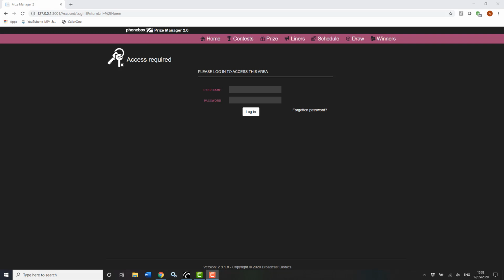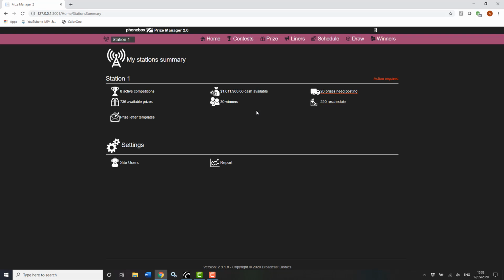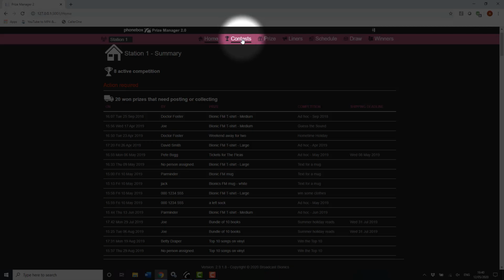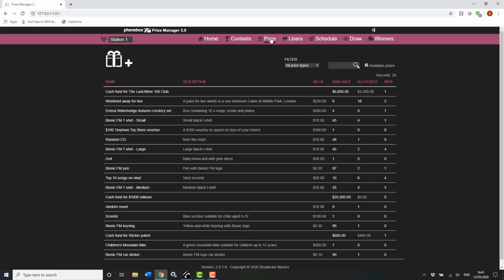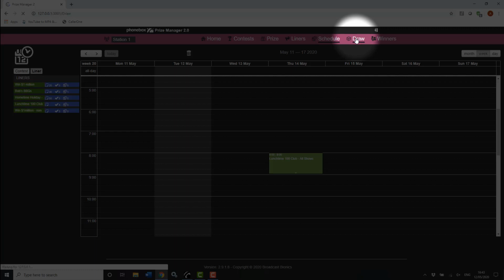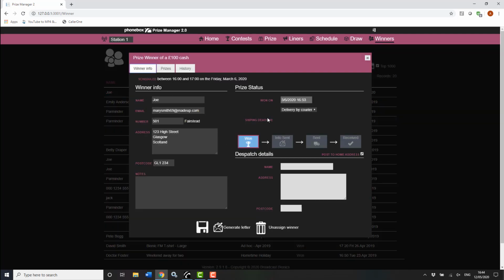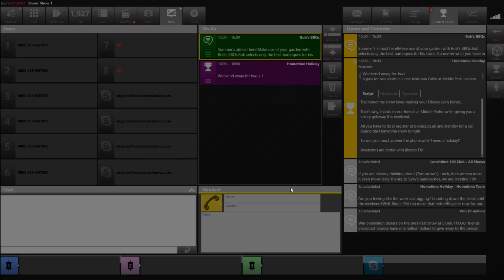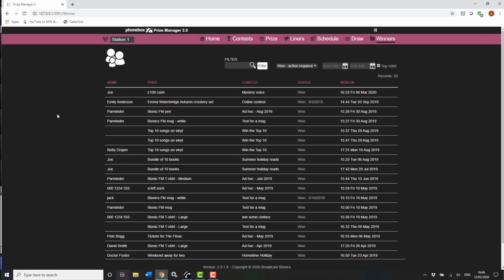Bionic Contest overview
An introduction to Bionic Contest - both management and studio modules.

Bionic Contest is part of the Bionic Studio, from Broadcast Bionics.

(Bionic Contest was formerly known as 'Prize Manager 2.0')